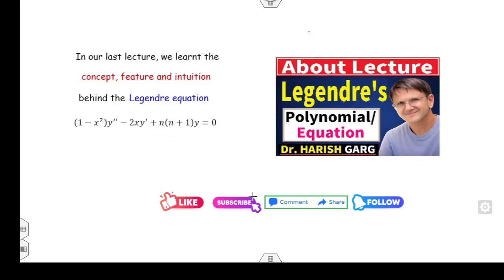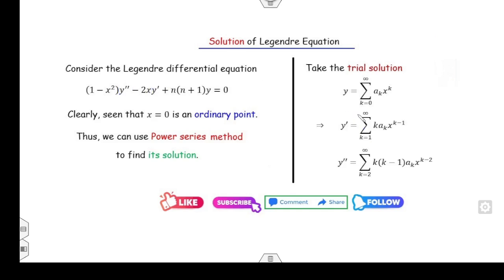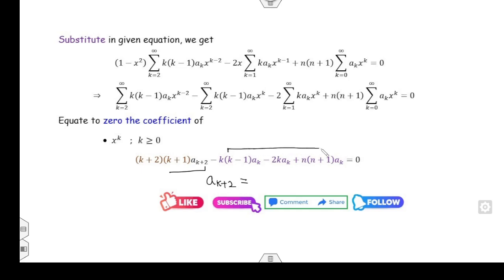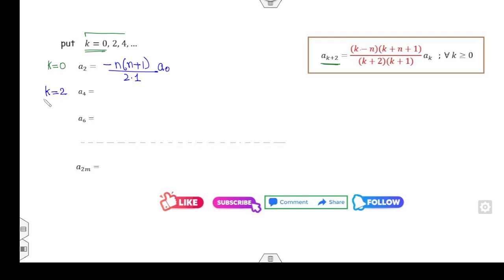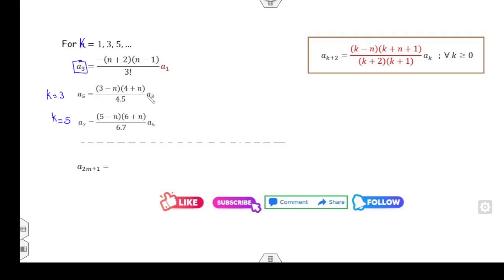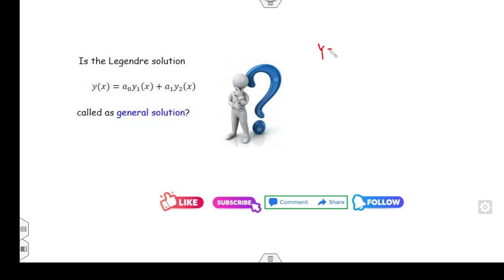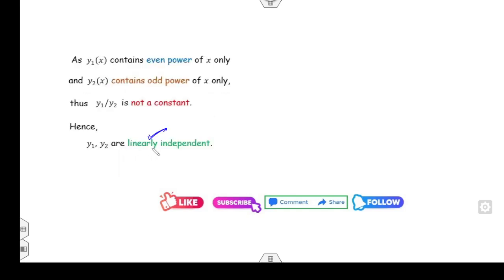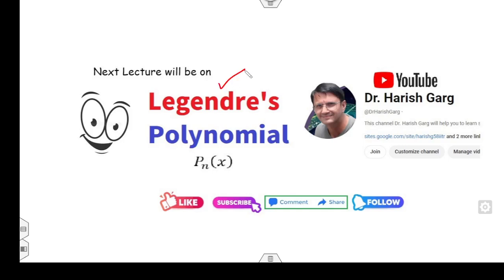Solution of Legendre Equation | Legendre Polynomial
This lecture series discusses the complete Legendre equation, polynomial and their related features.